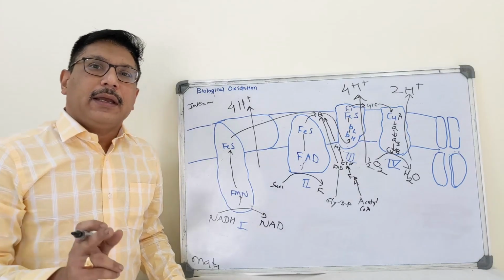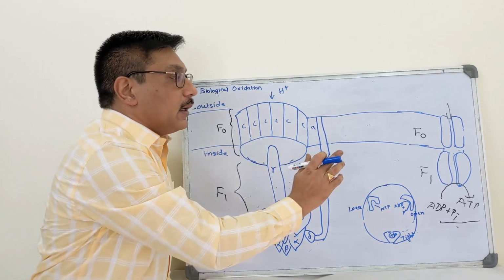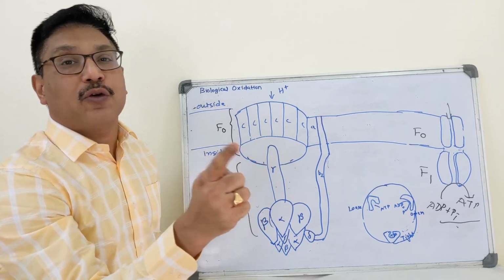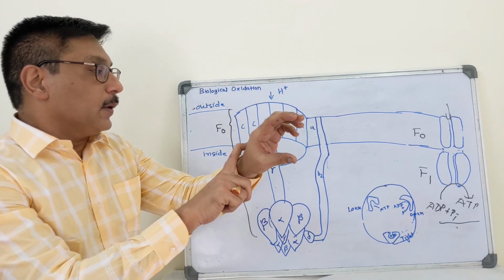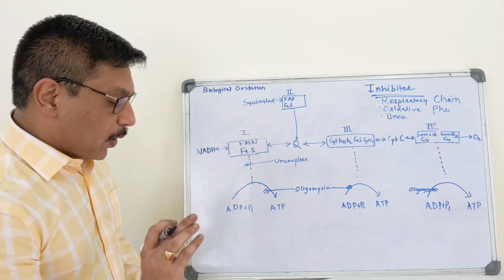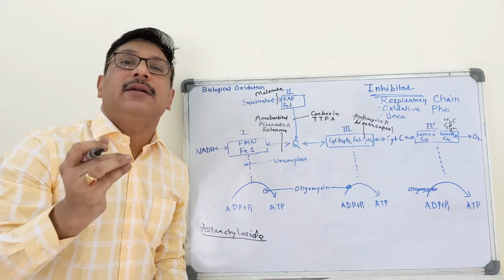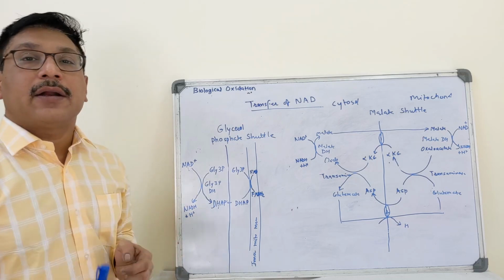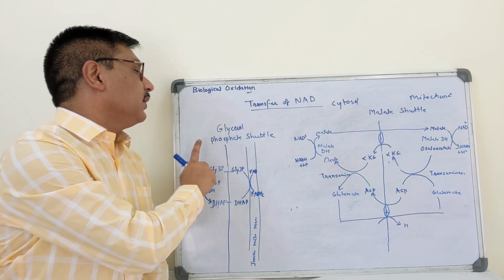Biological Oxidation 4 - Oxidative Phosphorylation